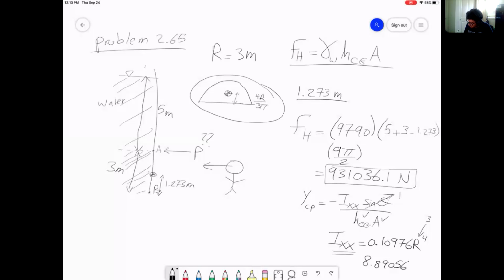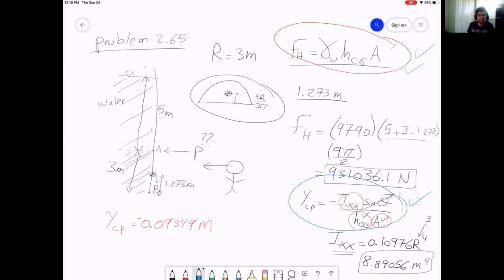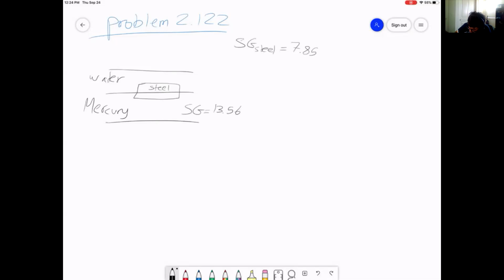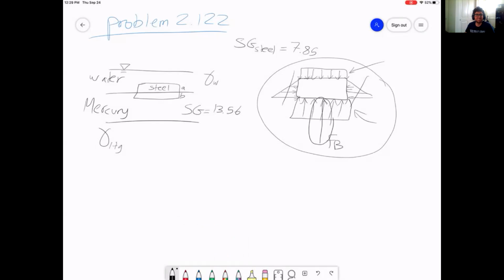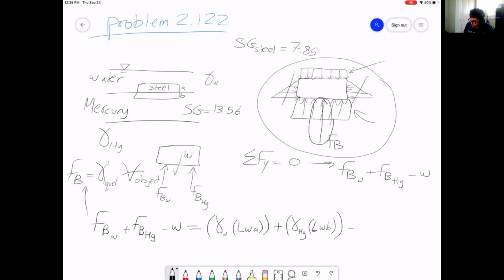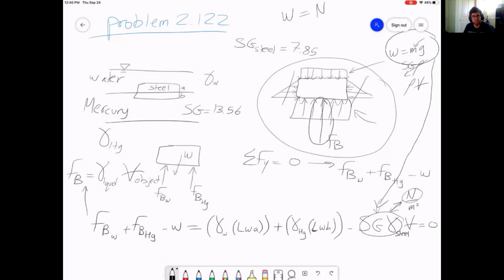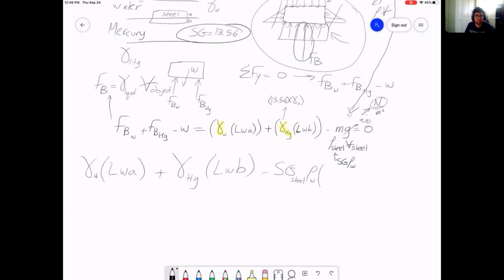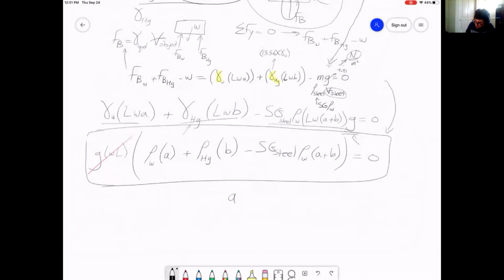ME 3111_Fluid Mechanics: Chapter 2 (5/7)